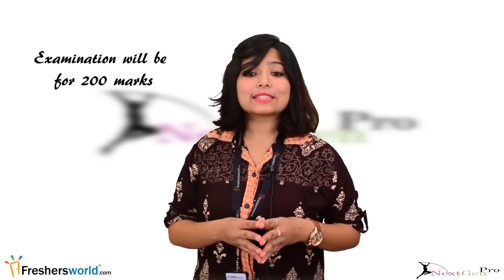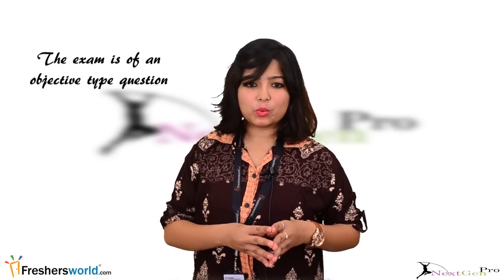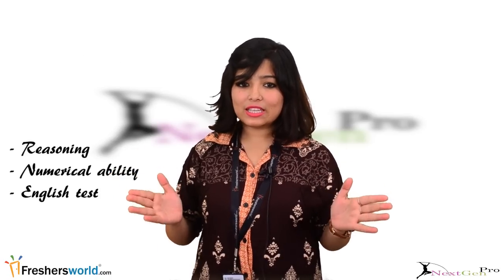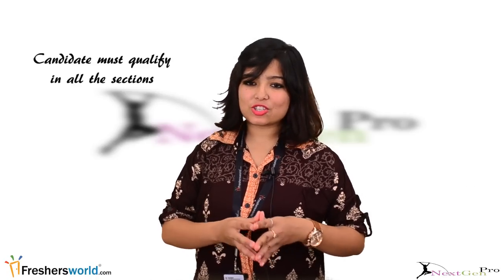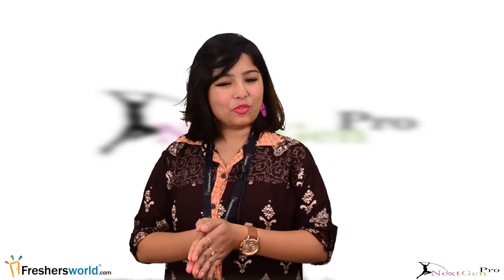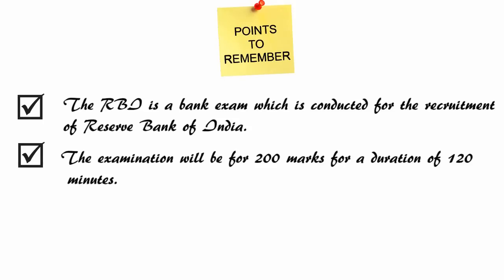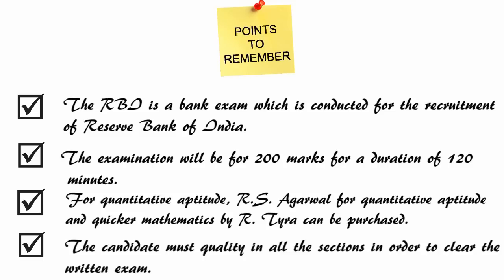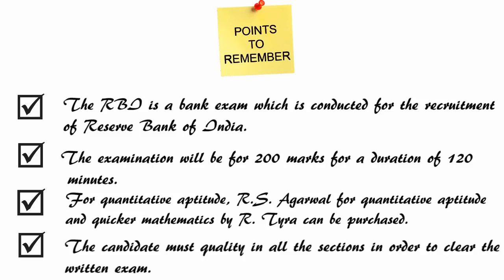How to prepare for RBI exam-Study Tips for Cracking RBI Exam at one go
RBI exams and its exam pattern with ways to crack the exam
The RBI is a bank exam which is conducted for the recruitment of Reserve Bank of India. RBI conducts exam for many designations such as assistants, clerks, officer Grade B, junior engineer and lot more. The exams are paced out in an order throughout the complete year. Candidates who desire to apply for the examination are to check the RBI site and apply through online mode.
Pattern of RBI exam
The exam pattern for RBI is an online examination followed by an interview. The examination will be for 200 marks for a duration of120 minutes. The exam is of an objective type question which has five sections. The questions would be from reasoning, numerical ability, English test, general awareness and computer knowledge. The candidate must quality in all the sections in order to clear the written exam.
Standard books required
Each job role applied for has their appropriate set of book sold online. English grammar by Wren & Martin, word power made easy by Norman Lewis, and quick learning objective general English by R.S. Agarwal. For general awareness Manorama year book and India 2014 by ministry of information, Competition success by review year book can be obtained. For quantitative aptitude, R.S. Agarwal for quantitative aptitude and quicker mathematics by R. Tyra can be purchased. For general intelligence and reasoning, R.S. Agarwal verbal and non-verbal reasoning and analytical reasoning by M.K.Pandey can be obtained. With all these solved previous year paper can also be obtained RBI solved paper by Kiran Prakashan, RBI solved paper by RPH editorials and more.
Topics to be focused on
For RBI examination a high cut off is required and hence focusing towards high marks and preparing is mandatory. Reasoning is an important part of the paper and proper preparation is required. Candidates need to focus on number series, Venn diagrams, coding, de-coding, problem solving statement, direction and sense, seating arrangement and lot more. English language is another section where marks can be scored; here candidates need to focus on fill in the blanks, spot the error, idioms and phrases, sentence rearrangement, cloze passage, one word substitution, and comprehension passage. Quantitative aptitude plays a major role in RBI exam where the topics to be concentrated are simplification, percentage, decimal and fractions, ration and proportion, interest, average, time, distance, profit and loss, frequency polygon, sharing, pie-chart, bar diagram and more. For general awareness section the candidate has to have sound knowledge on current happenings and events. For computer knowledge section the candidate needs to prepare about input/output devices, generation of computers, basics of computers, Microsoft office, internet, LAN, memory orientation, modem, computer abbreviation, and modern day technology.
The candidates require allotting time for each section and preparing every day. They also are advised to solve previous papers and learn the pattern of the paper. Practicing every day and revising the learned topics everyday can help you crack RBI exam. The candidate needs to be updated with the latest news, and current affairs that is happening and hence planning and proper preparation are essential aspects for cracking RBI exams. There are ample sites which also conduct mock test which the candidates can participate.